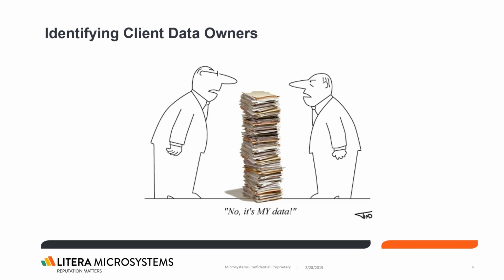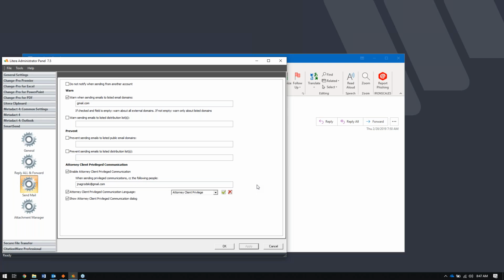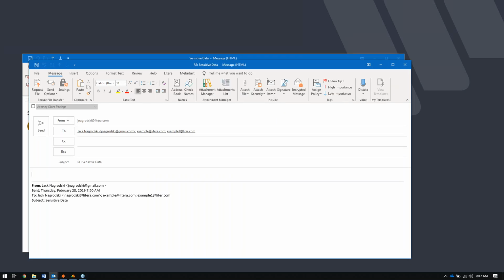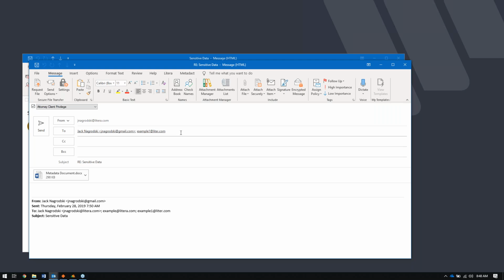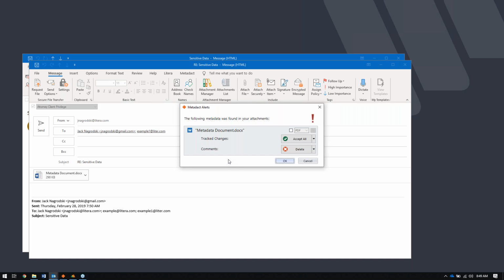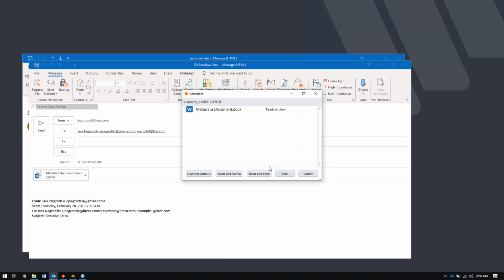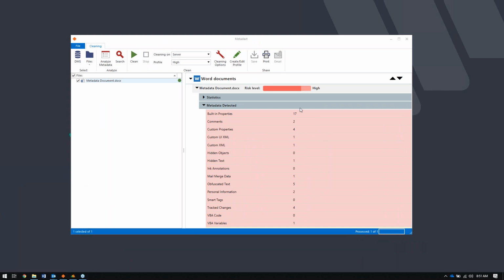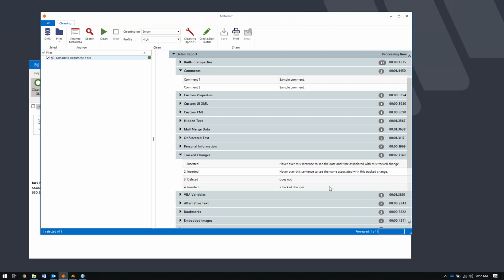Litera Learning | Is Your Data Secure?